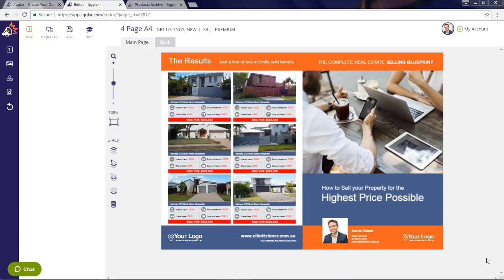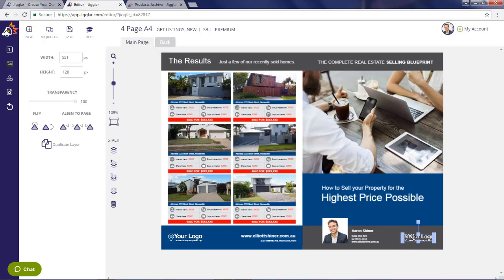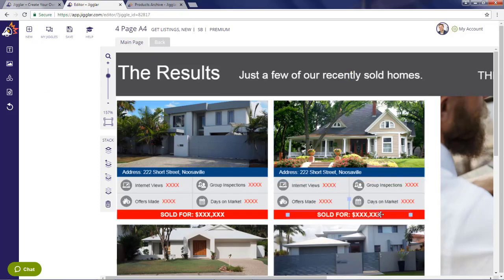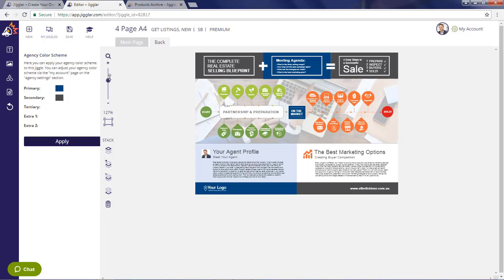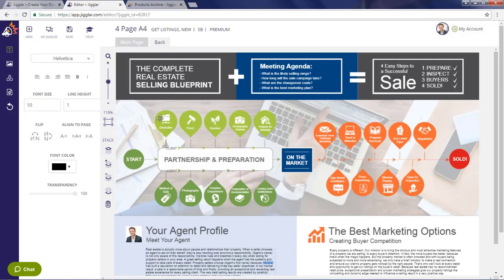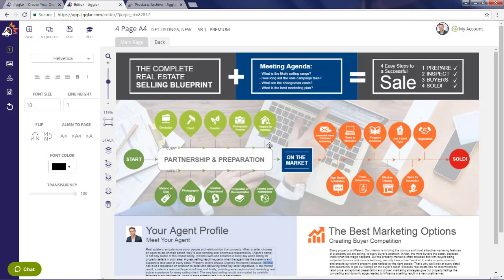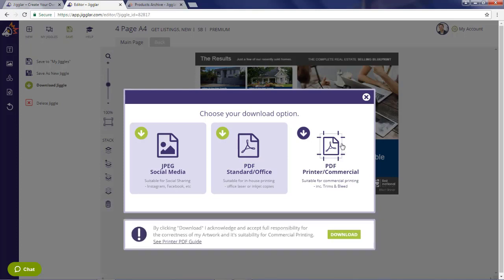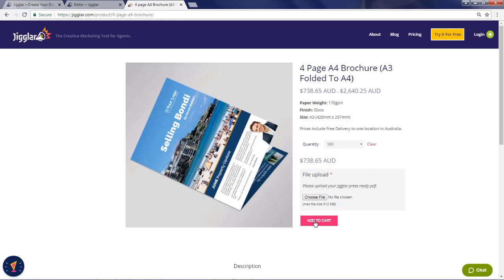The Selling Blueprint How to Guide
The Selling Blueprint - Learn how to edit The Selling Blueprint. This document is designed to make part of your listing presentation. From how to go from being "On the Market" to SOLD!. This is a great tool to live behing to potential sellers. Somebody who has not signed yet and actually wanting to get their property sold.

and try it for yourself. You’ll discover hundreds of proven real estate flyers, marketing templates, reports, infographics and presentations. Jigglar templates work because we apply proven formula to everything we offer. You can edit every element of each template to quickly customize it to your colours and your brand. You don’t need a credit to sign up for a free account. Get started today and take your real estate career to the next level